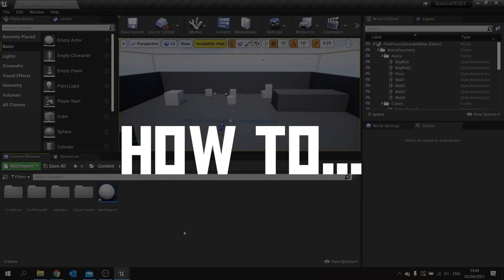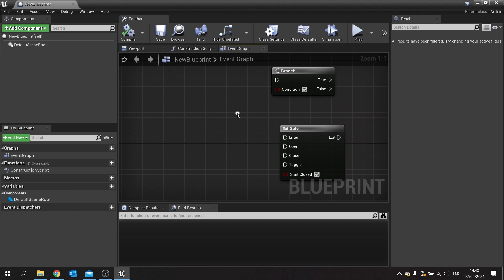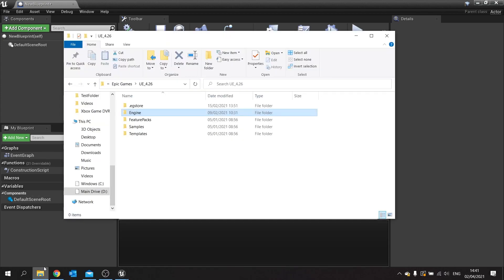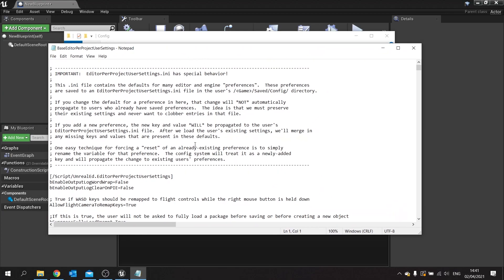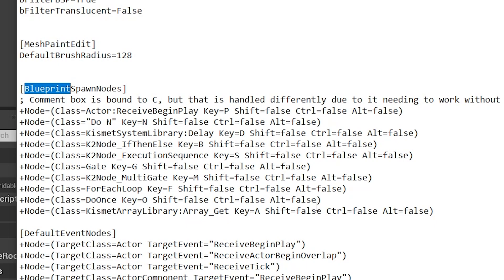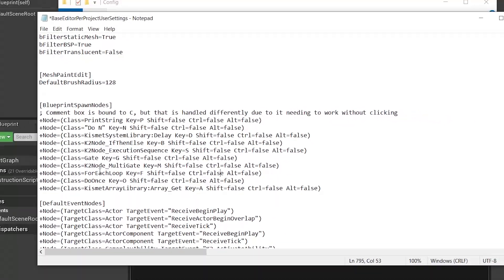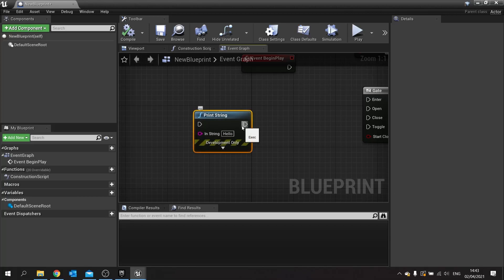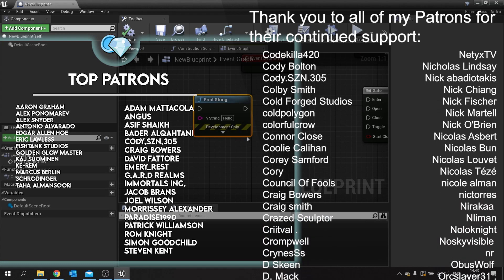How to... Custom Blueprint Shortcuts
How to add custom blueprint shortcuts for nodes? How to change the key for shortcuts? How to edit the config file?